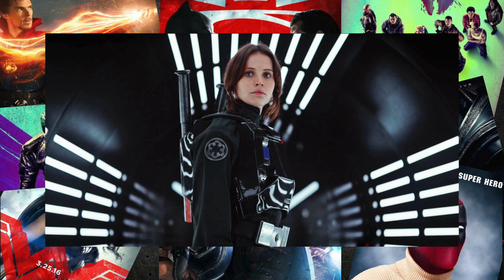New Rogue One: A Star Wars Story Images and Character Details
Good morning everyone. Have some Rogue One: A Star Wars Story for your complete breakfast. New images from the anticipated spin-off have surfaced from the Rogue One: A Star Wars Story Official Visual Story Guide. The images come courtesy of Edelweiss catalog so enjoy yourself.